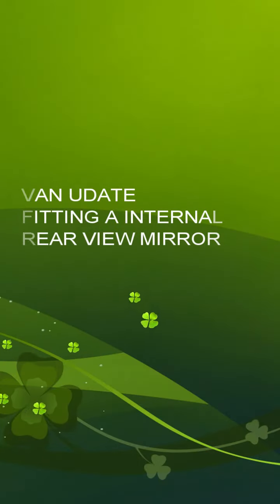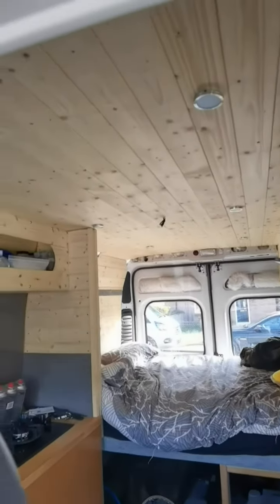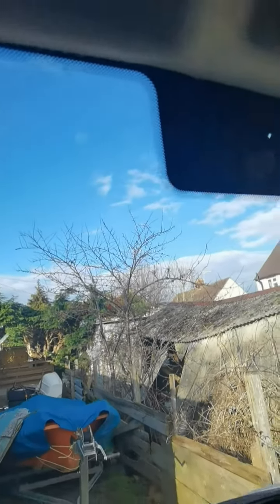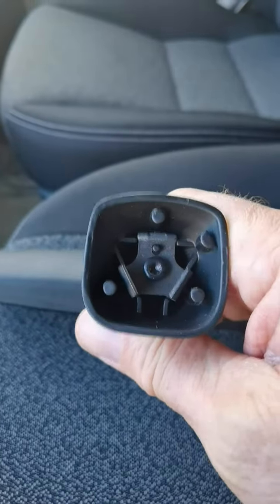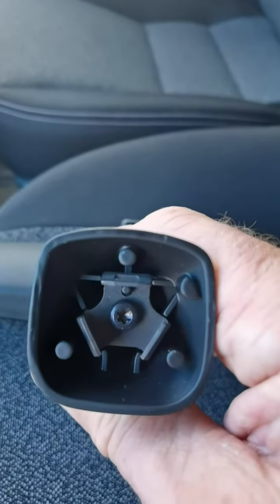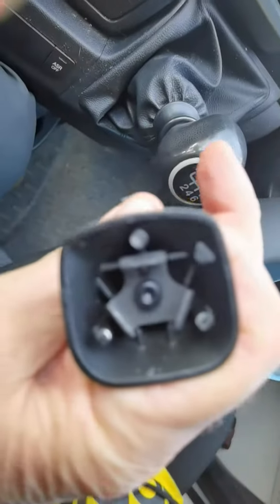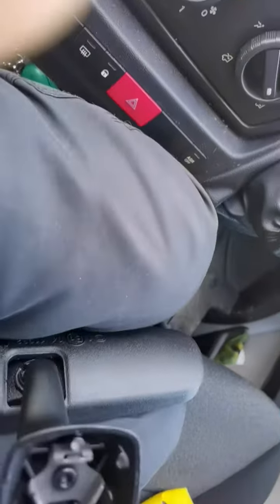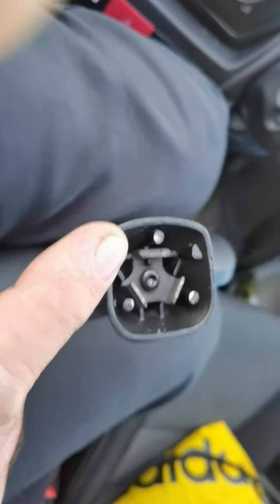Fiat Ducato 2016 fitting a rear view mirror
How to fit a rear view mirror in a fiat ducato